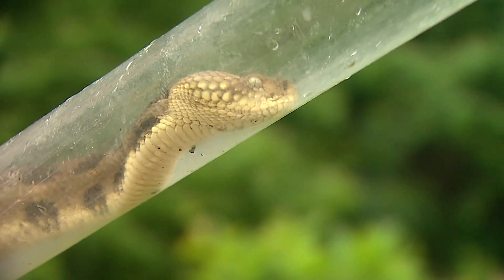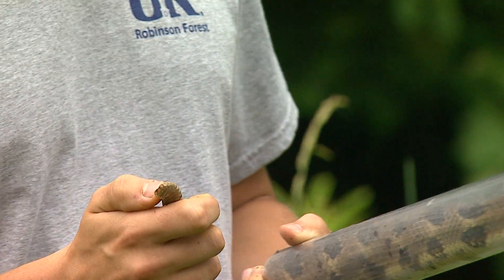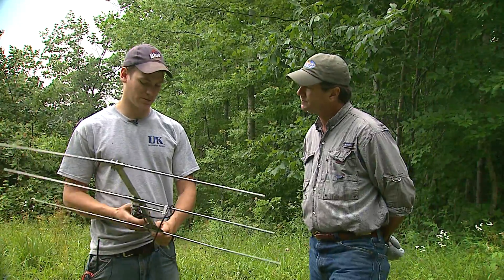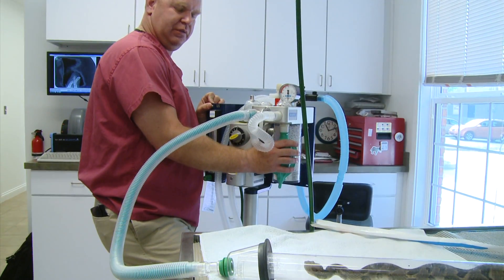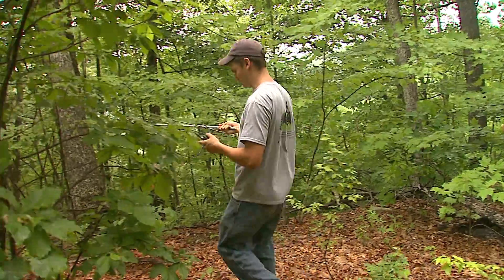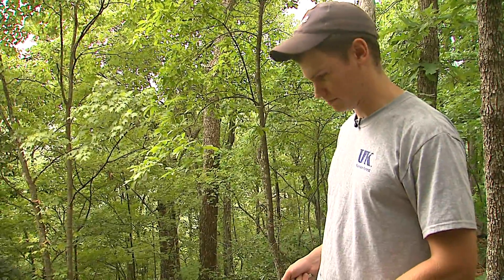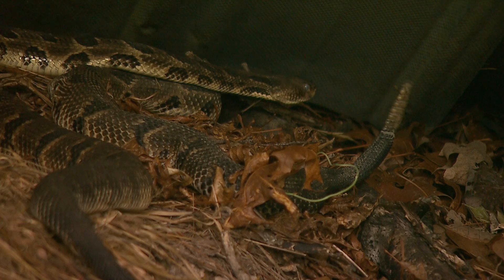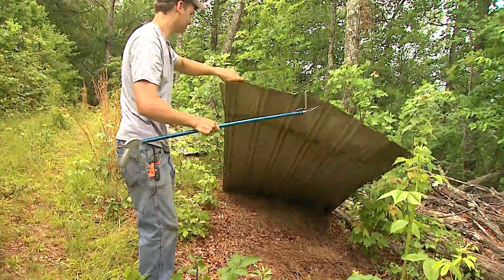Rattlesnake Surgery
We go in search on timber rattlers in hopes to study their movements and hibernation.  But where do you put a radio transmitter and 24 inch antenna on an animal who sheds its skin and has no neck?